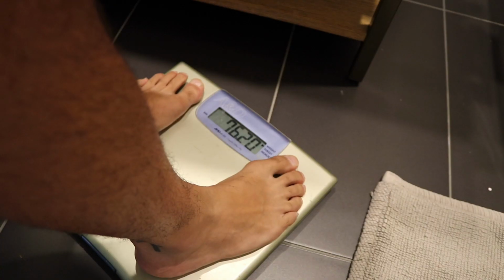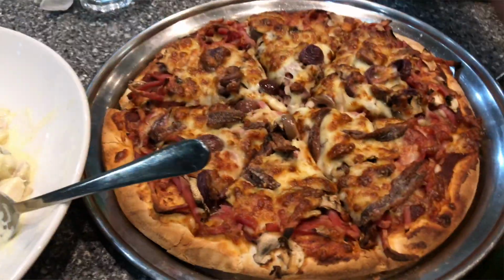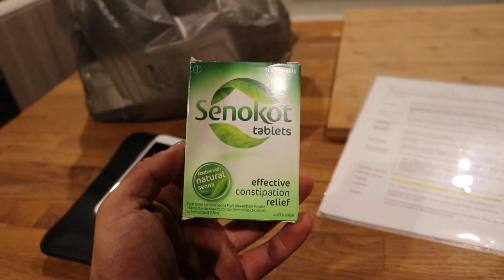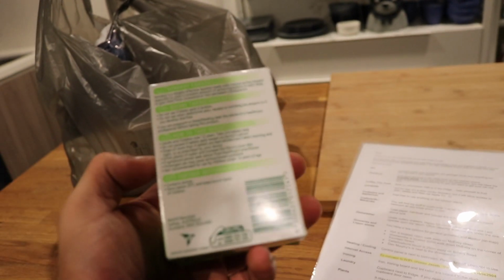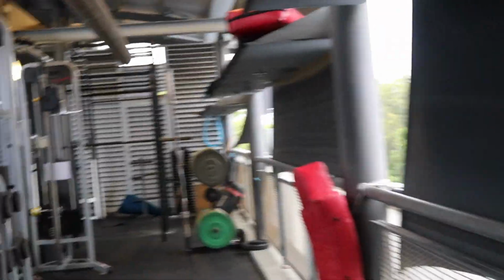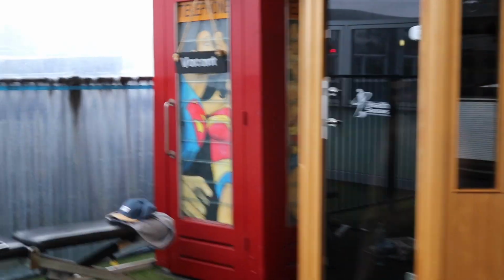Weight Cut Vlog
Found this video useful? Consider buying me a coffee

In this video, I take you through the weight cut process I went through into the City Strength Open contest held on the 25th of February.

I started this cut at approximately 76.3kg (as of 5 days out) and managed to easily weigh in at 73.5kg. I went 7/9 in that competition making all of my squats and bench press before failing my 2nd and 3rd deadlift on grip. My performance was in no way hindered by the weight cut.